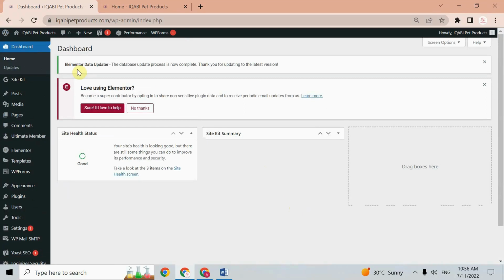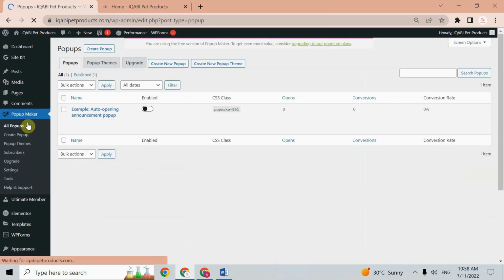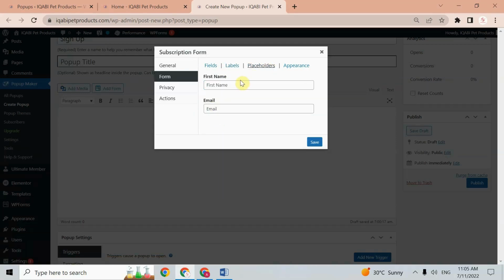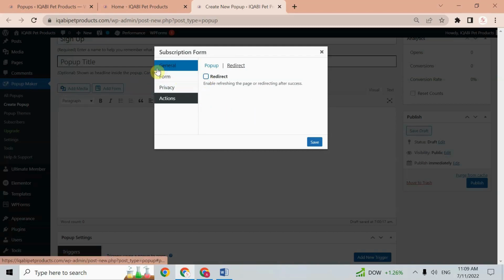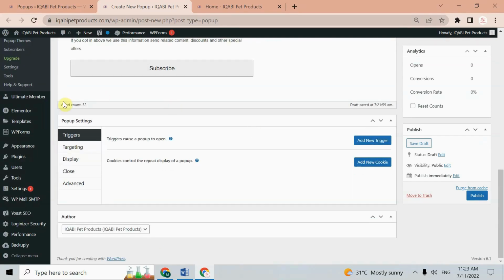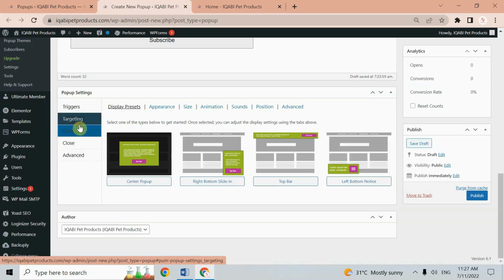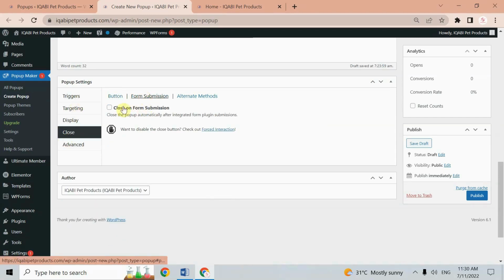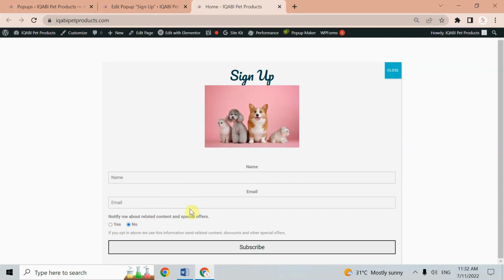Popup Maker | WordPress Plugin | Create Popup Form FREE in WordPress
Soft Learners presents a comprehensive guide to "Popup Maker | How to create popup form free in WordPress by using Popup Maker plugin".